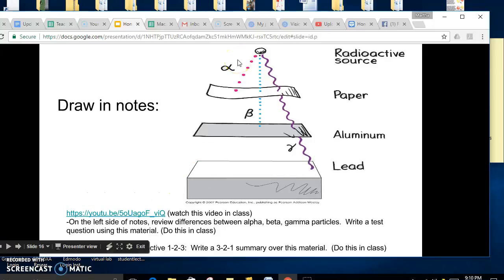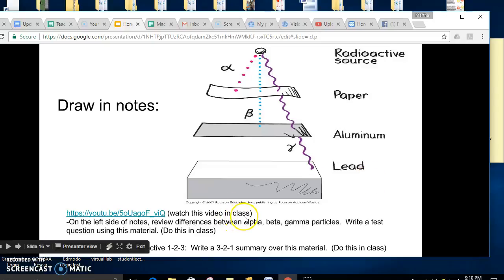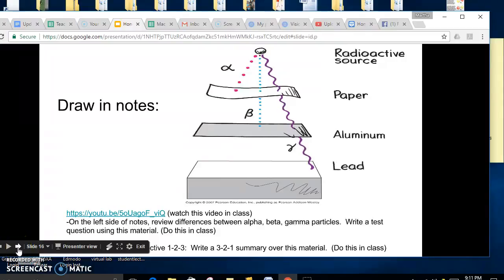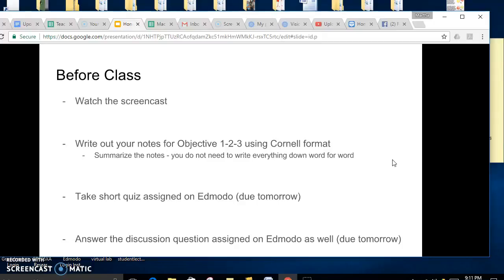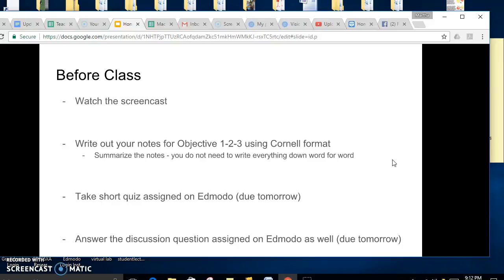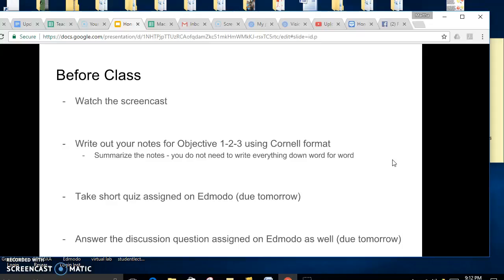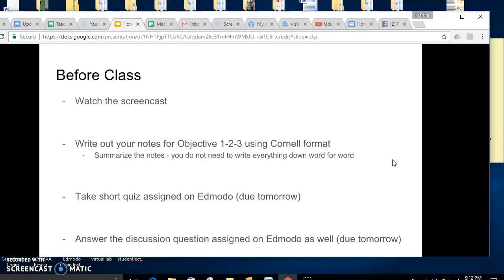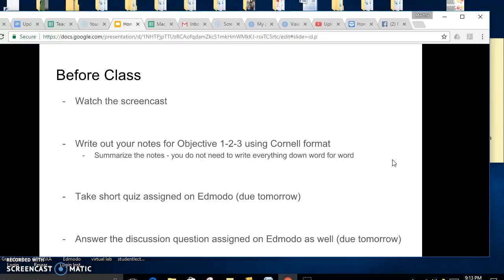NuclearChemObj123#2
Nuclear Chem Obj 1-2-3 (Second part)